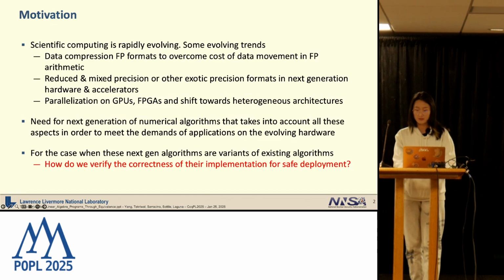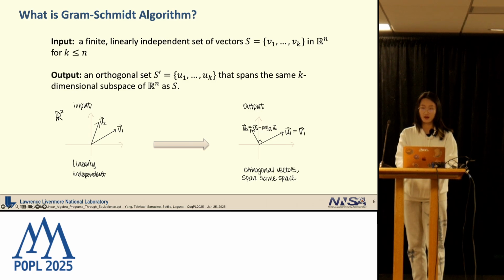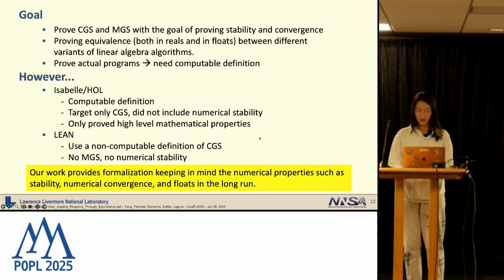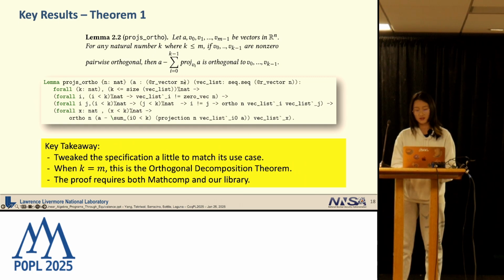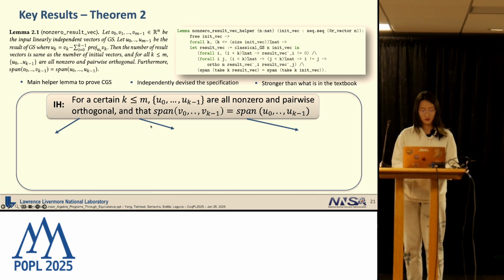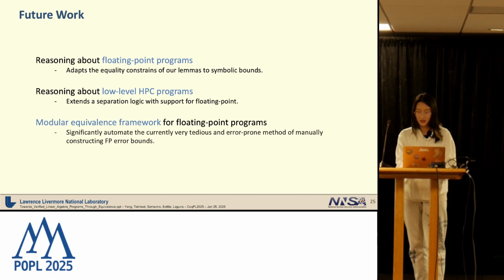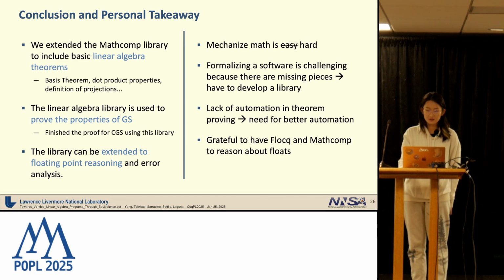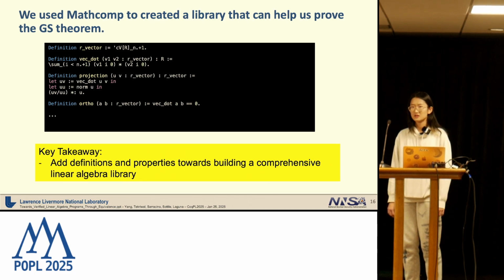[CoqPL'25] Towards Verified Linear Algebra Programs Through Equivalence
Towards Verified Linear Algebra Programs Through Equivalence (Video, CoqPL 2025)
Yihan Yang, Mohit Tekriwal, John Sarracino, Matthew Sottile, and Ignacio Laguna
(Harvey Mudd College; Lawrence Livermore National Laboratory; Lawrence Livermore National Laboratory; Lawrence Livermore National Laboratory; Lawrence Livermore National Laboratory)

Abstract: The rapidly evolving landscape of scientific computing, led by approximate computing approaches and heterogeneous hardware, is leading to the reimplementation of classical numerical algorithms. For the safe deployment of these new variants, they need to be verified correct with respect to their classical counterparts. These classical algorithms are extensively studied by mathematicians, but generally are not mechanized in proof assistants.
In this work, we present our preliminary work on developing a general framework for mechanizing different variants of a classical numerical algorithm. We start with a fundamental orthogonalization algorithm, the Gram-Schmidt process, and demonstrate a proof structure for verifying the correctness of a numerically stable variant (Modified Gram-Schmidt) by way of exact Real equivalence with the corresponding classical algorithm (Classical Gram-Schmidt).